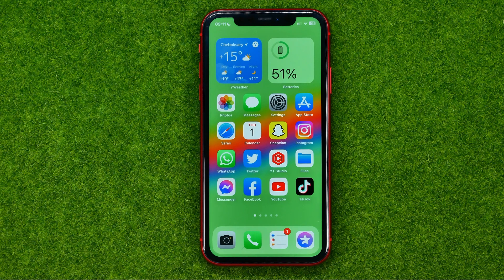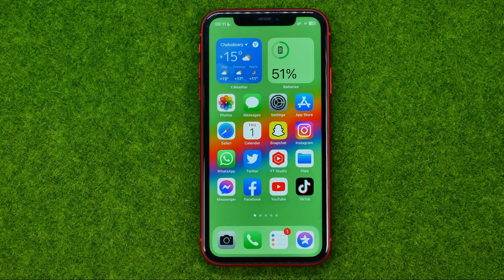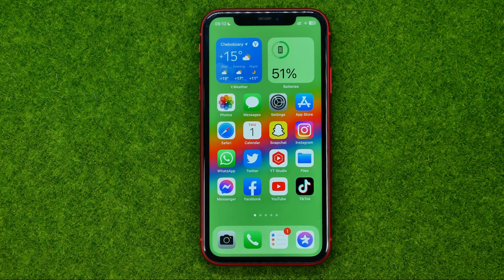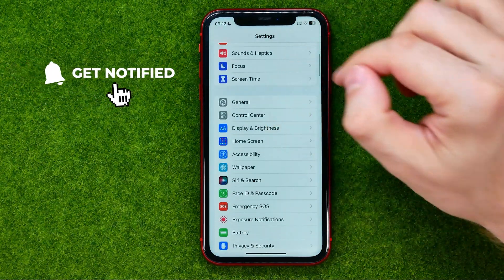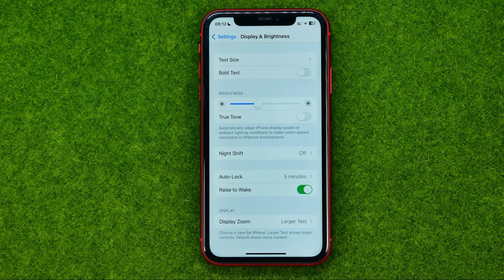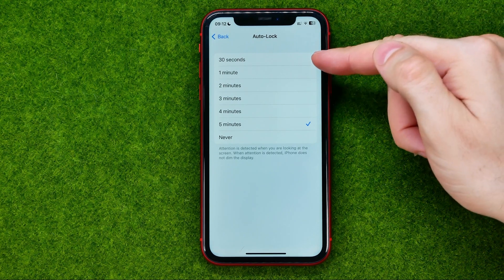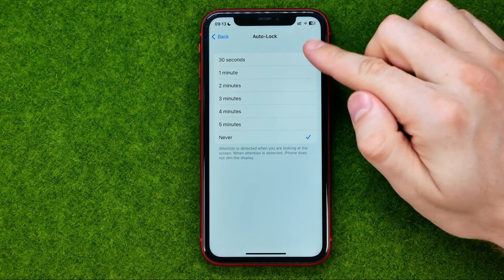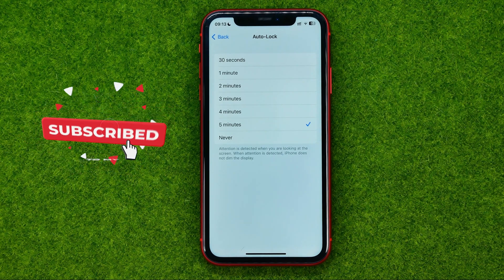How to Change Auto Lock on iPhone - Full Guide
If you are looking for a video about how to change auto lock on iphone, here it is!
In this video I will show you how to turn off auto lock on iphone. Be sure to watch the video to the very end.
You will learn how to change. That's easy and simple to do from your phone.

00:00 - Intro
00:23 - How to change auto lock on iphone